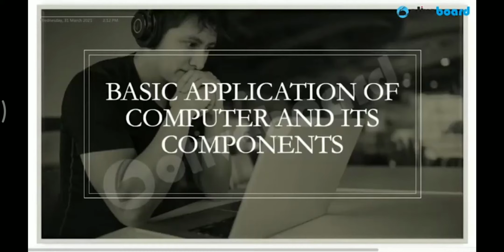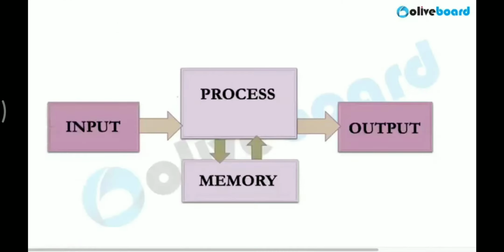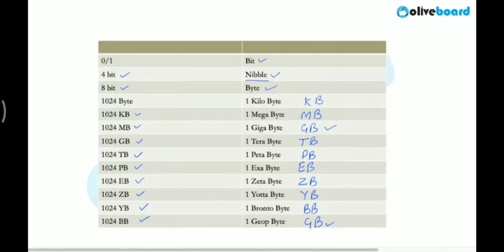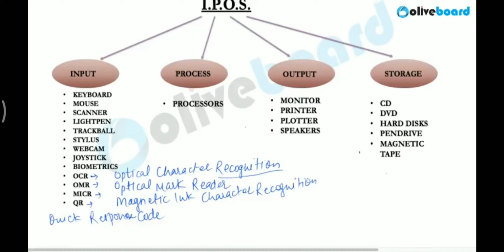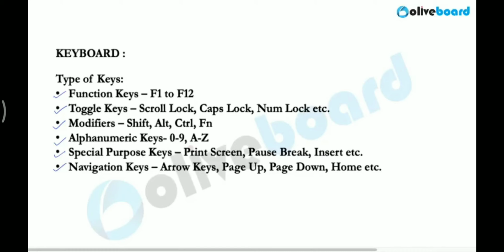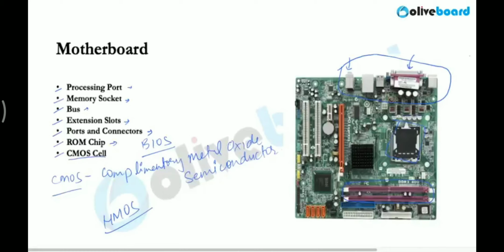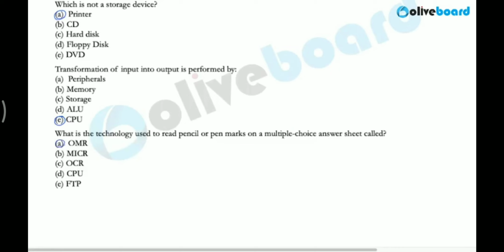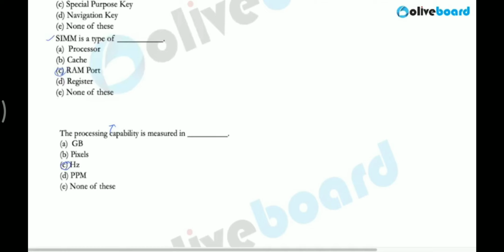Basic applications of computer and it's components